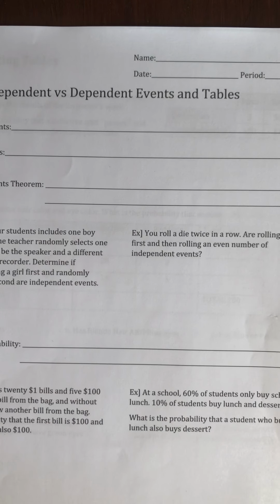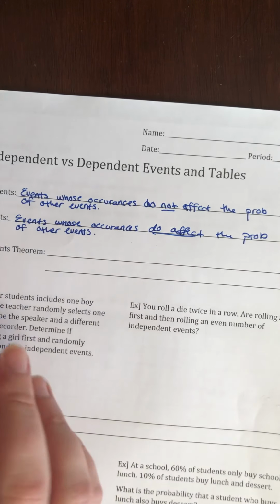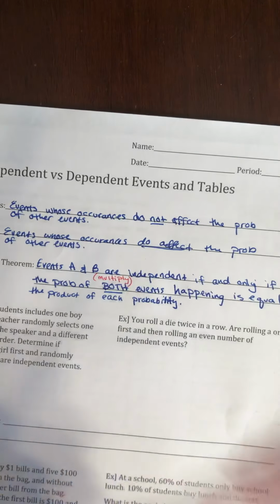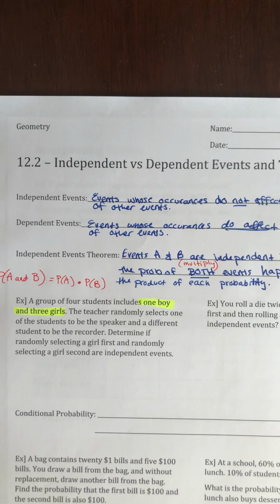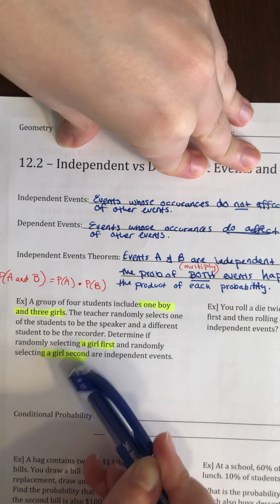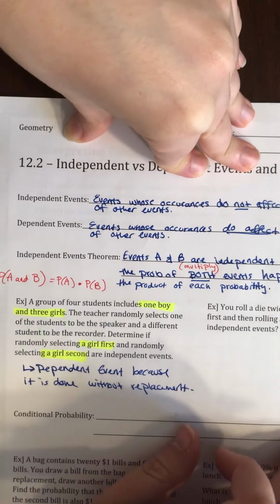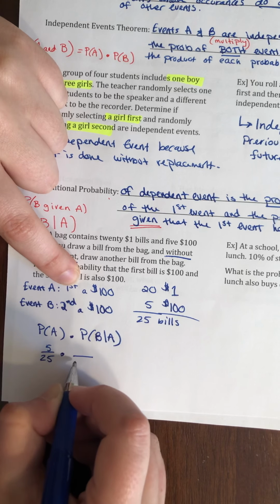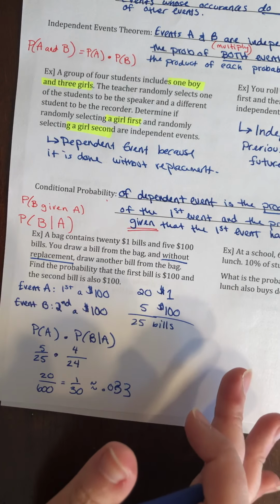12.2 Notes (Part 1)